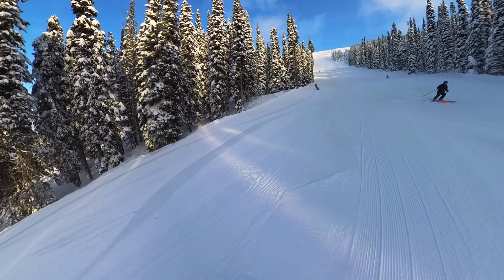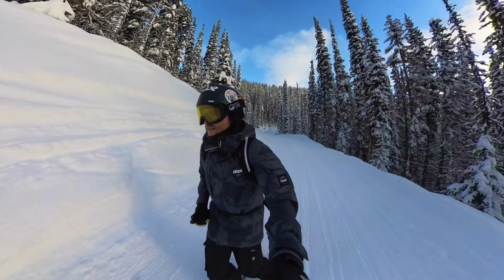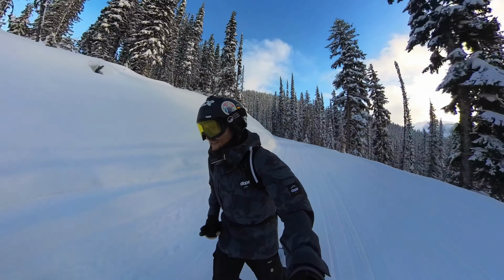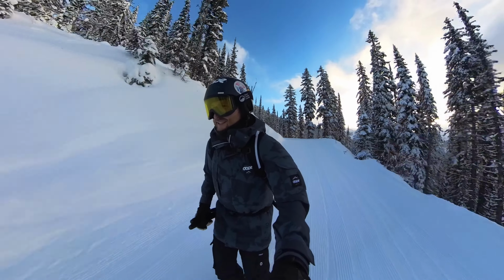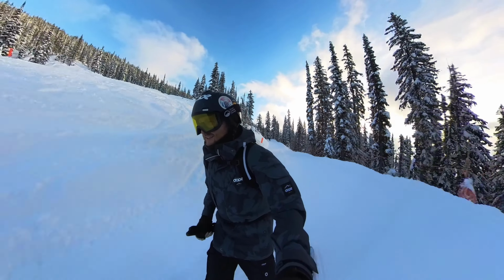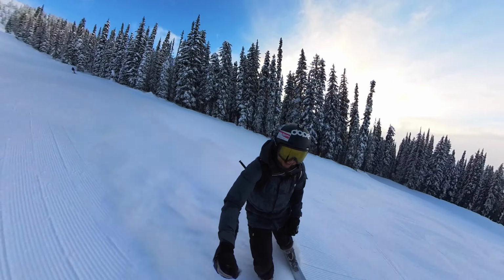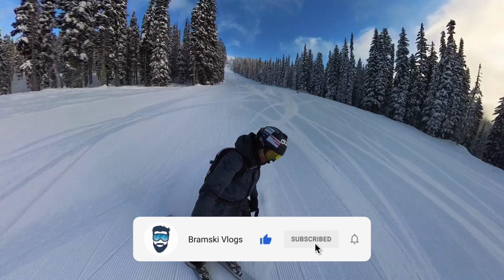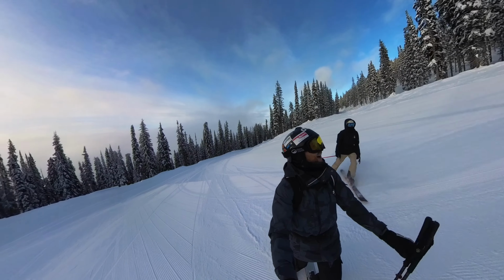Skiing First Tracks at Revelstoke Mountain Resort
This video shows what it's like to be one the first people on the mountain at Revelstoke. The resort first tracks program allows you to experience pristine skiing conditions before everybody else. Have you tried the fresh snow?

Chapters:
00:00 First Tracks Program
00:42 First Chair
01:00 First Ski Run
02:19 Stoke Chair
02:33 Snow Rodeo Upper
03:20 Perfect Snow Conditions
03:40 Mountain Sunrise
04:21 Hot Sauce
05:28 Second Hot Sauce Run
06:47 Final Thoughts

My Camera Gear:
GoPro Hero 10 Black
GoPro Max Grip + Tripod
GoPro Dual Battery Charger + 2 Enduro Batteries
GoPro Enduro Battery
GoPro Media Mod
GoPro Light Mod
GoPro Handlebar/Seatpost/Pole Mount